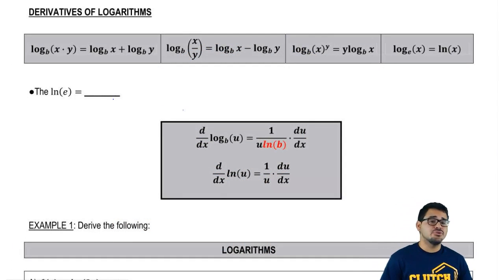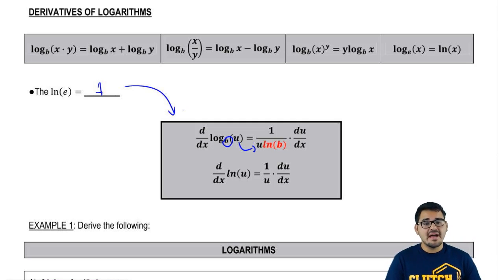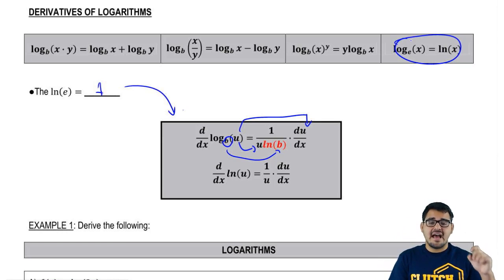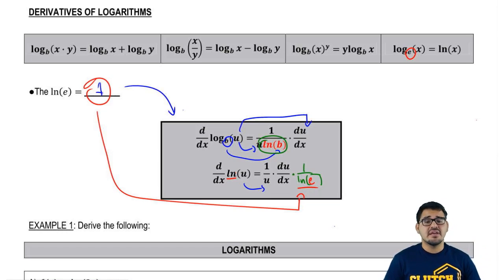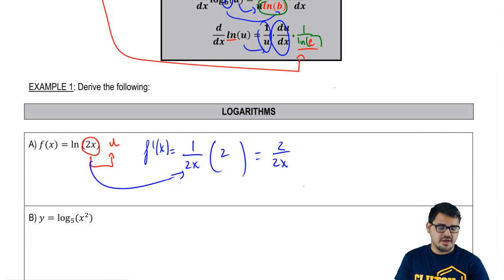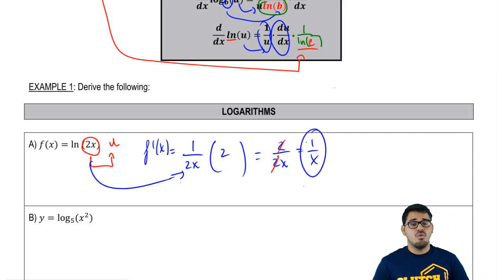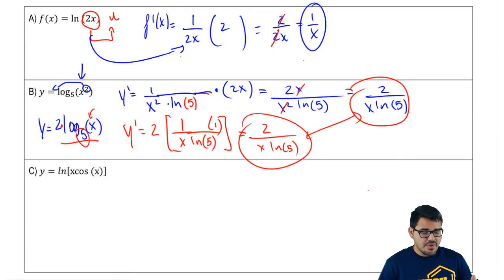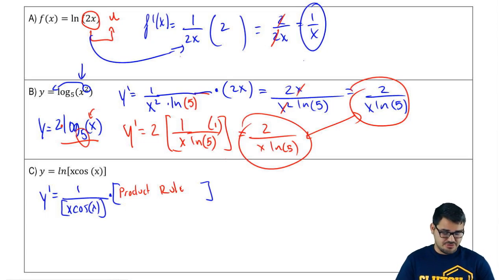Derivatives Of Logarithmic Functions